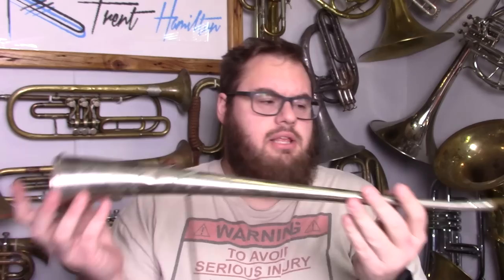The Most Perfect Musical Instrument | The Schalmei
Could this be the world's most perfect musical instrument?

POBox 5107
Wellington 6140
New Zealand